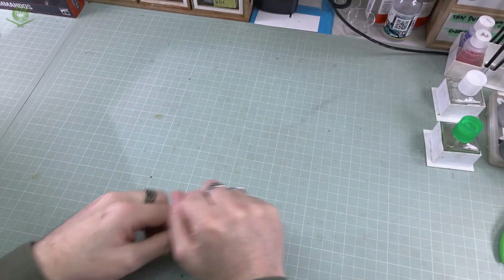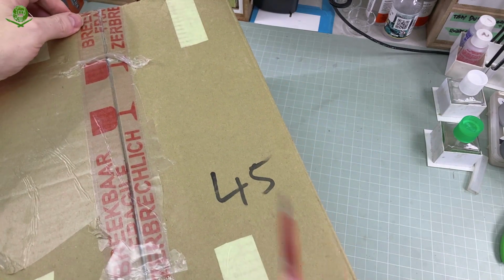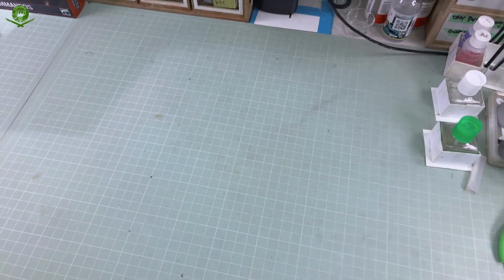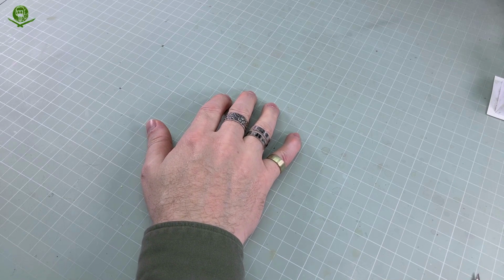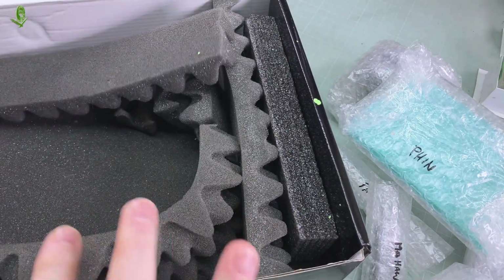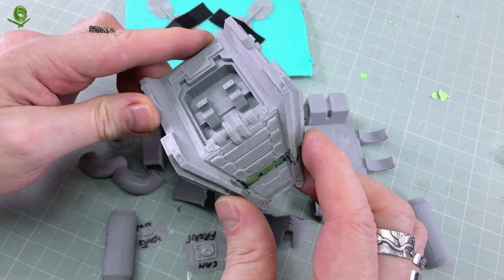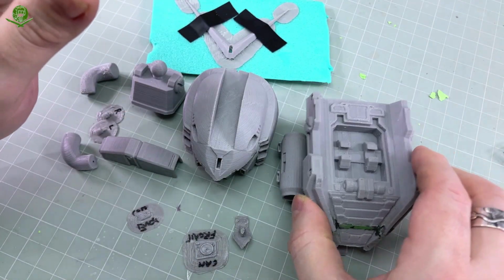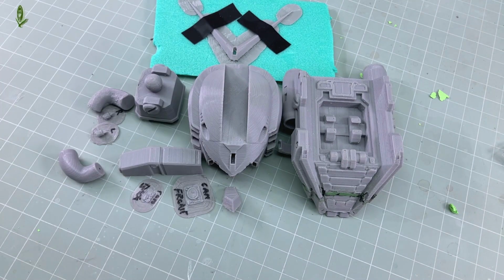MAILBAG! May Contain Traces Of Edition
Hey ho!

A Netherlandular package has arrived! It contains THINGS and POTENTIAL MULTIPLE ORGAN FAILURE! Join me as I unlock these treasures!

The Guru Amazon Store - tools, paints, materials & much more:

UK STORE
US STORE
CANADA STORE

Some additional music taken from the YouTube licence-free archive.

"Star Spangled Banner", "Advance Australia", O Canada", "God Defend New Zealand", "Kimi ga Yo" all performed by the U.S. Army Bands  - recordings & Compositions all within the PUBLIC DOMAIN